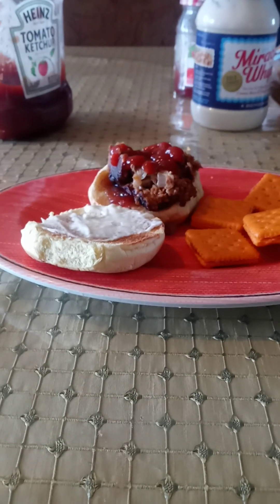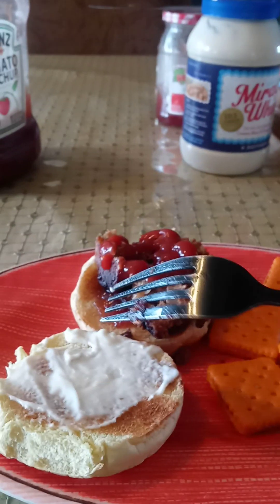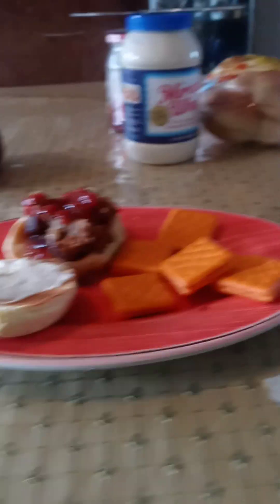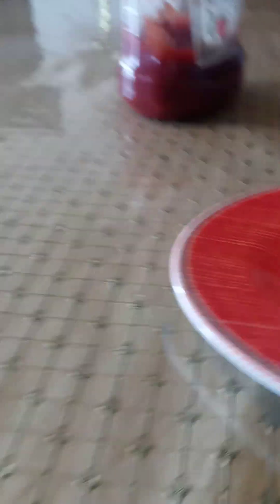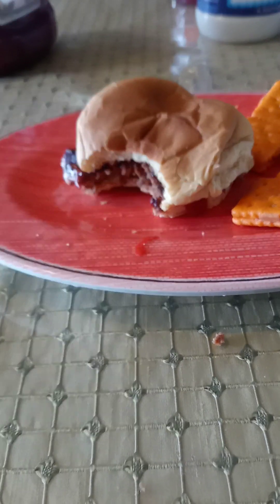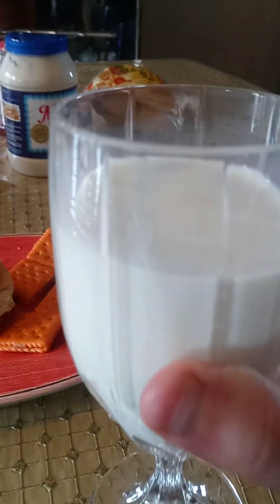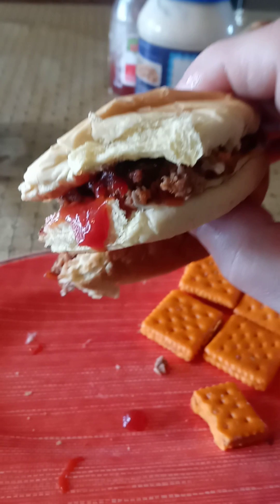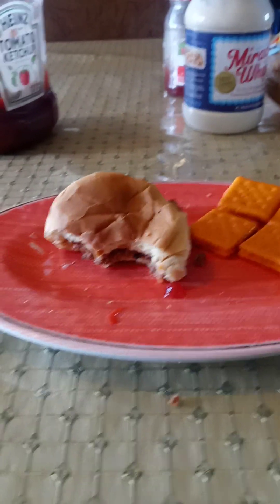Lunch. Meatloaf Sandwich.